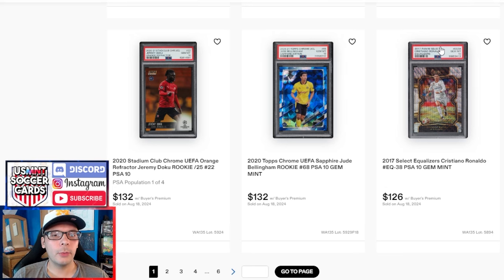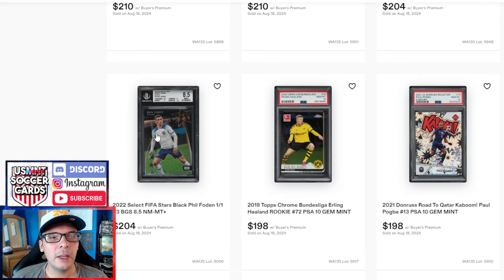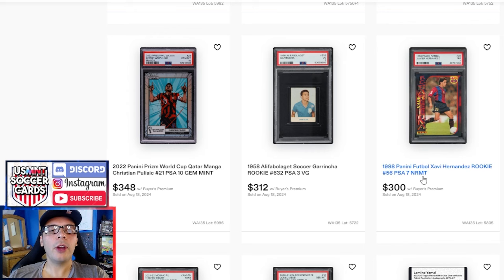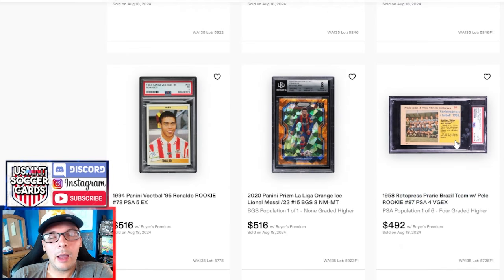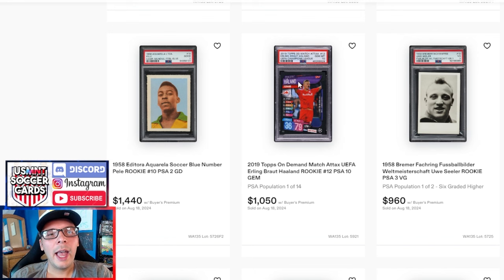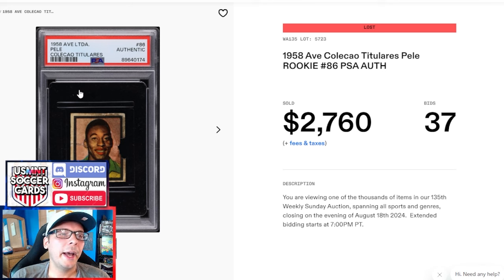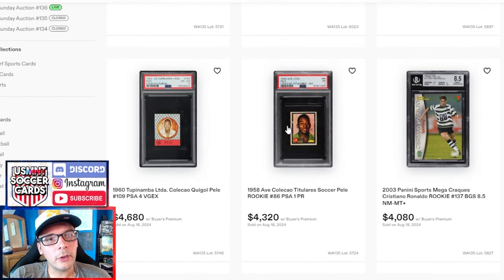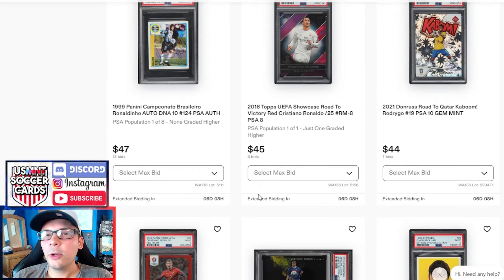The Top 100 Soccer Card Sales of The Week (#79)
Sports cards are a wonderful hobby. A choose your own adventure, Vintage, Rookies, Inserts, True Rarity, Player Collections, Team Collectors. There's a segment for everyone.